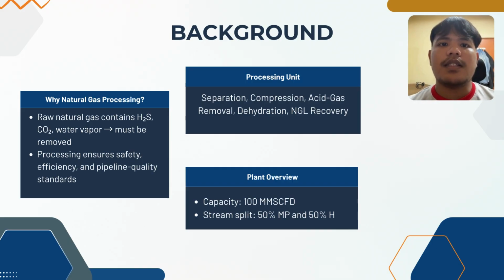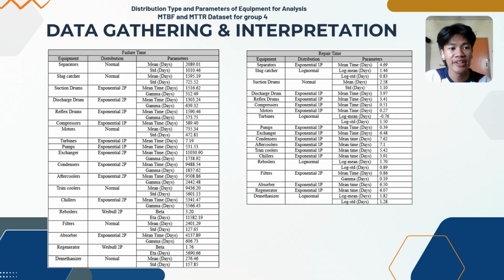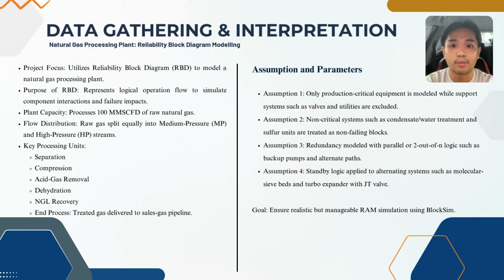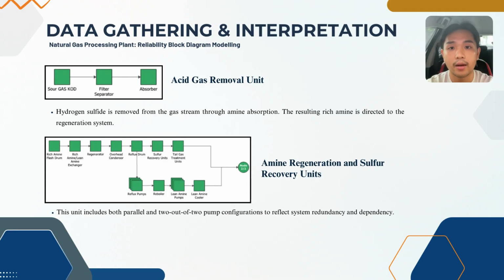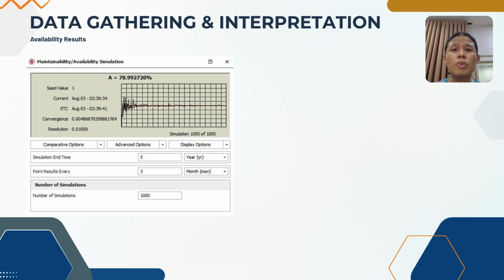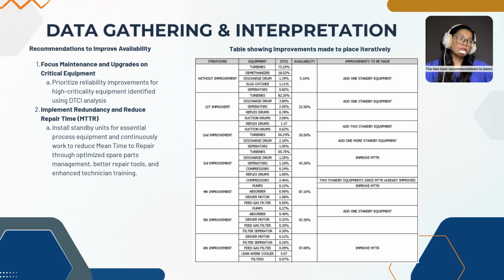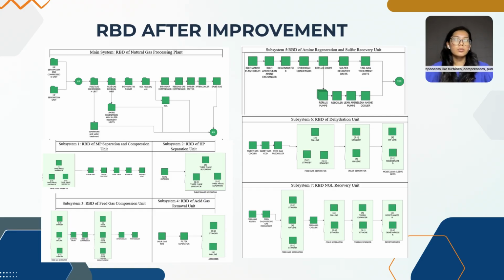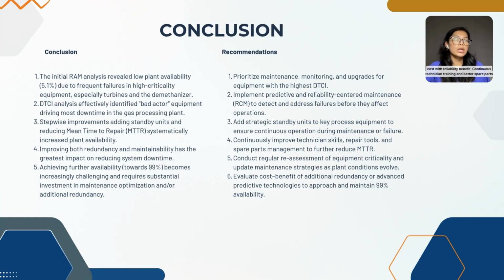MEB4333: ASSET RELIABILITY, AVAILABILITY AND MAINTAINABILITY - Group 4